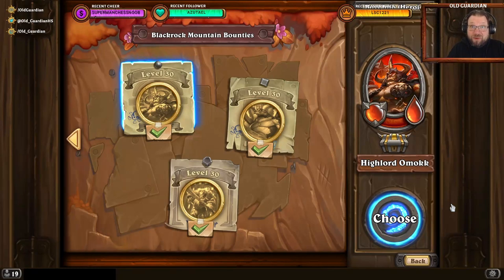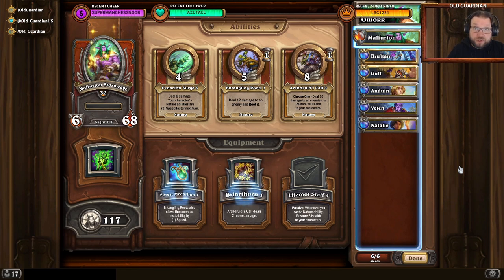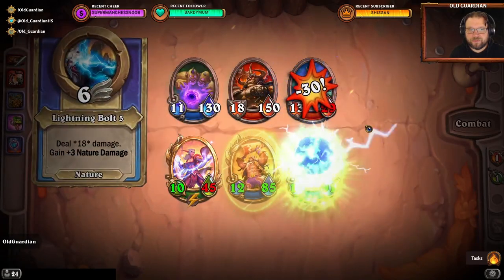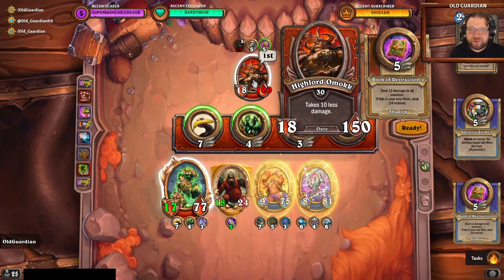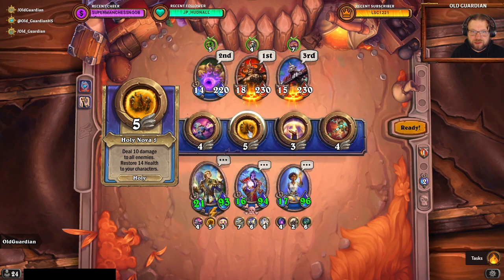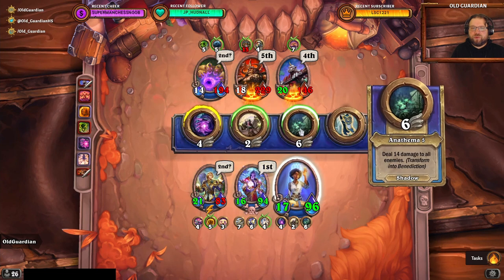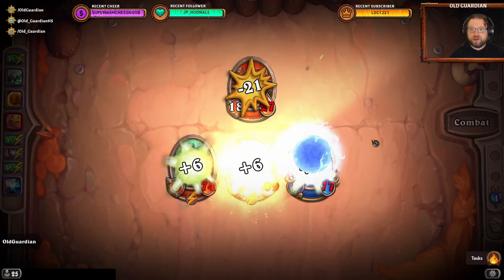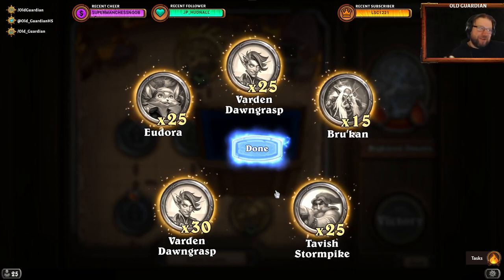Highlord Omokk bounty guide: HEROIC, normal, budget (Hearthstone Mercenaries)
In this ultimate guide to the Highlord Omokk bounty in Blackrock Mountain in Hearthstone Mercenaries, I take a look at the best budget comp, normal comp, and heroic comp to take down the boss with various budgets and at various difficulty levels.

This video is from the era of Year of the Gryphon Standard format and United in Stormwind expansion.